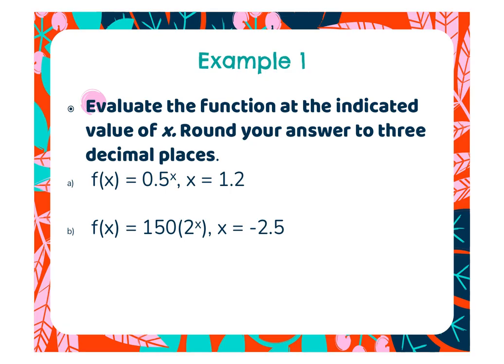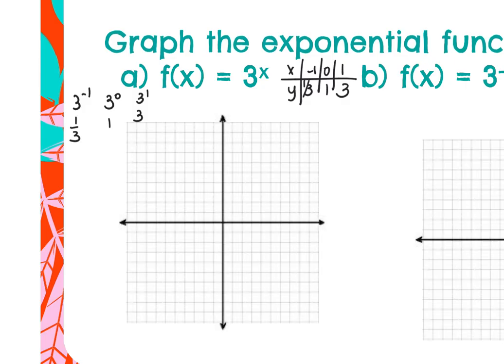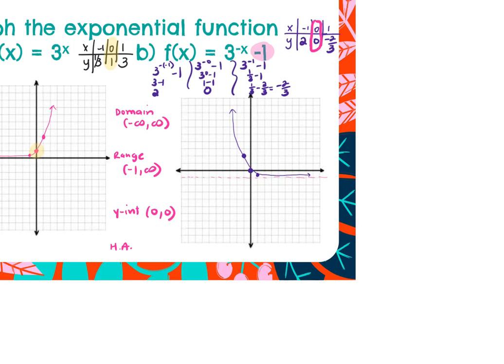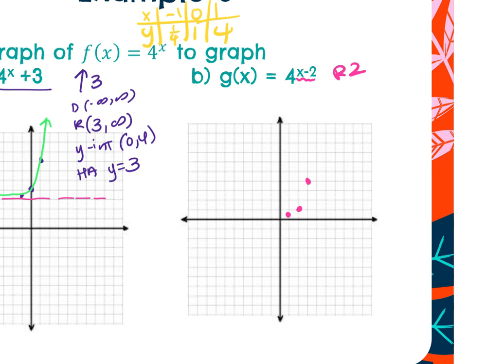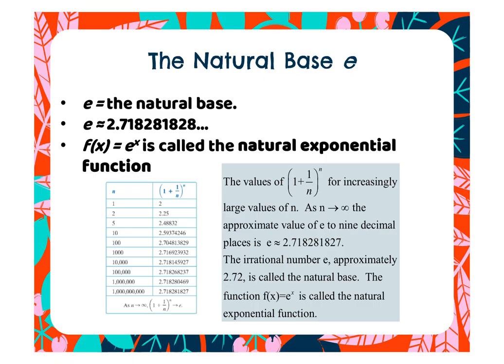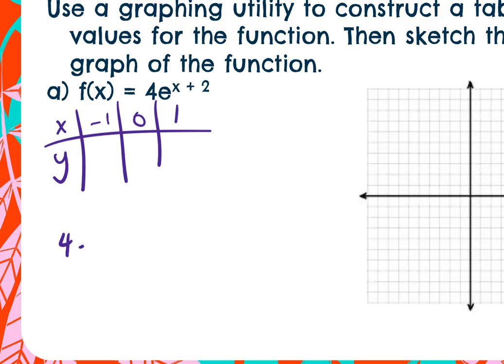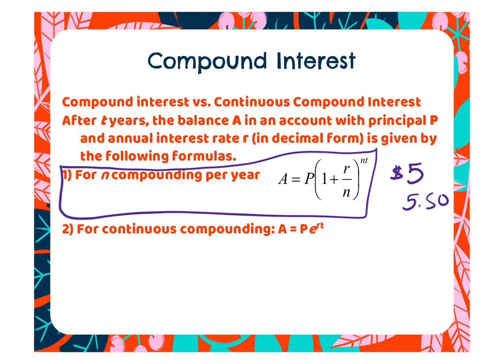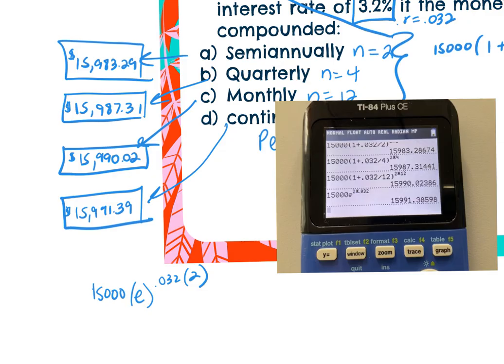10.2_PHA 3.1 Exponential Functions & Their Graphs